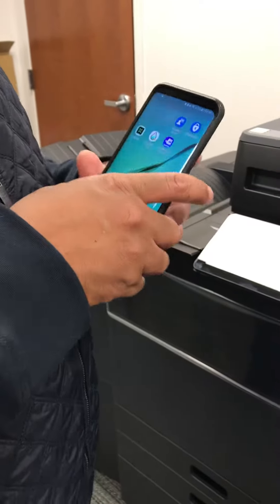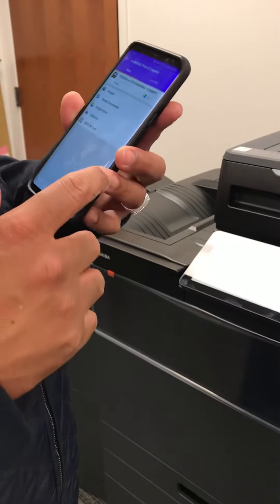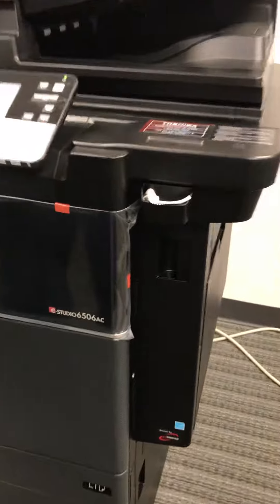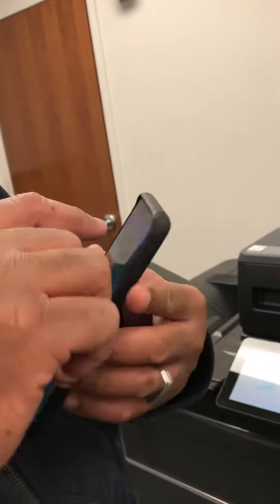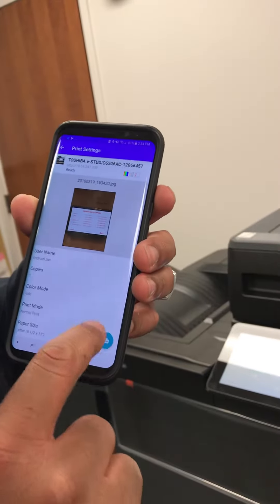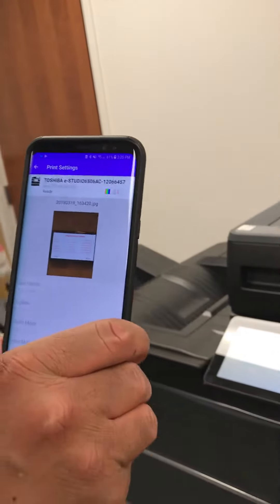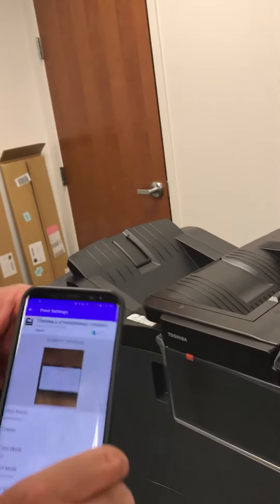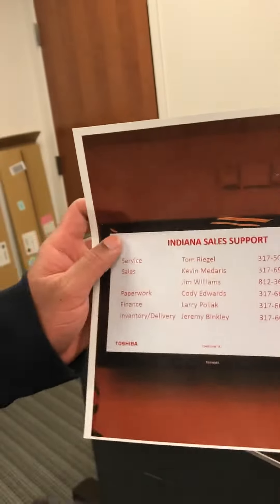Ebridge print & capture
Toshiba